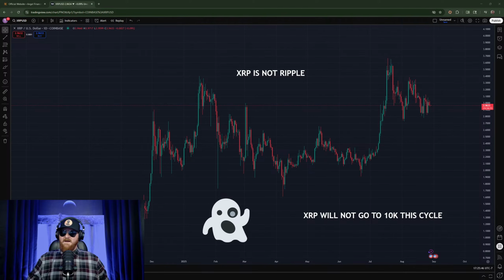The Ledger Lounge With Ozthecryptogoat